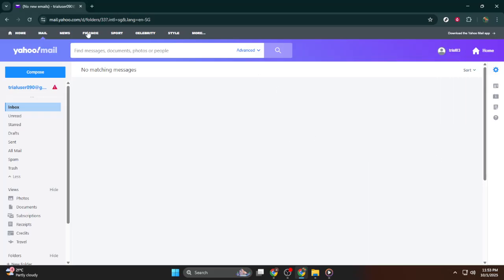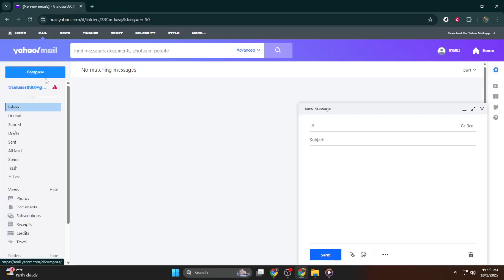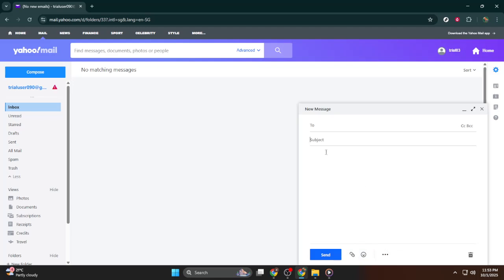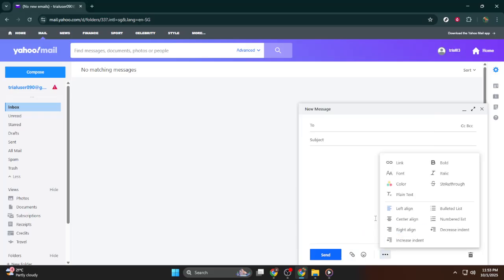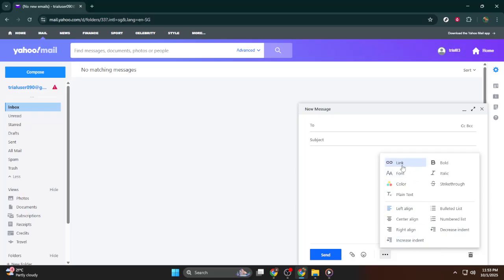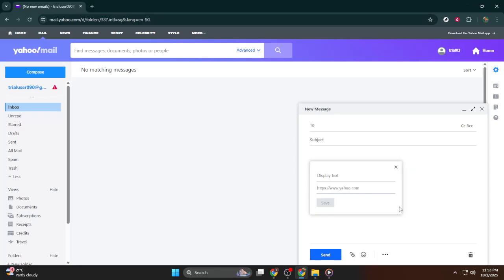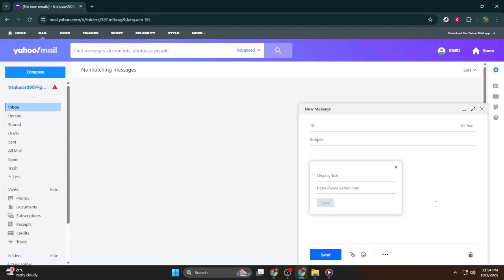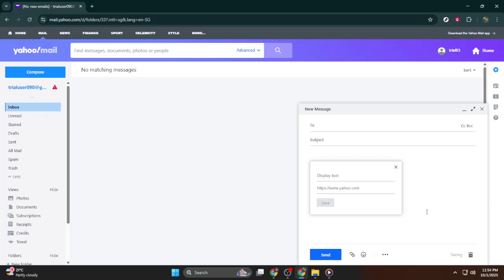How To Add Formatting To Yahoo Email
Want to make your Yahoo emails look more professional? ✨ In this step-by-step tutorial, you’ll learn how to add formatting to Yahoo Email in 2025.

👉 In this video, you’ll see how to:

Change font style, size, and color

Add bold, italic, and underline

Insert bullet points and numbered lists

Align text and add hyperlinks

Create clean, well-formatted emails in Yahoo Mail

This guide is perfect for anyone who wants to send professional-looking emails or make messages stand out.